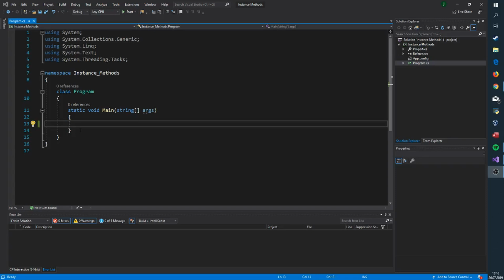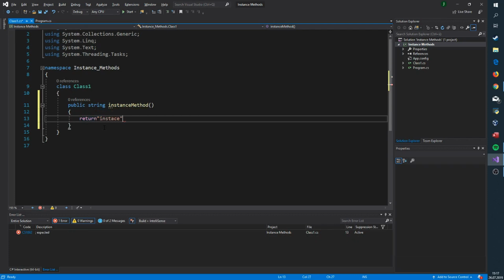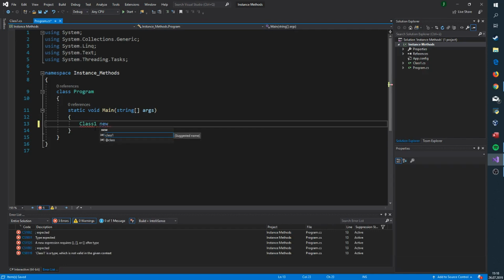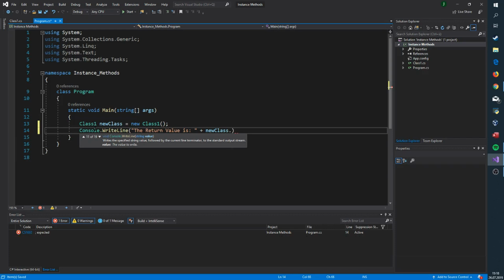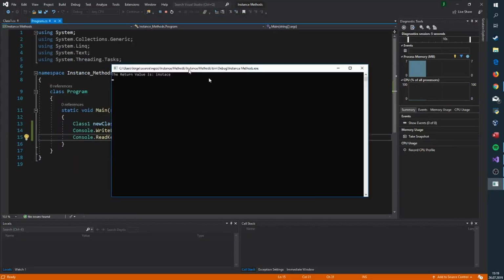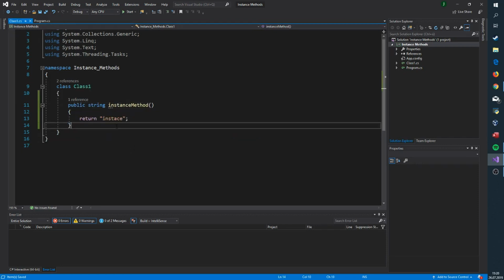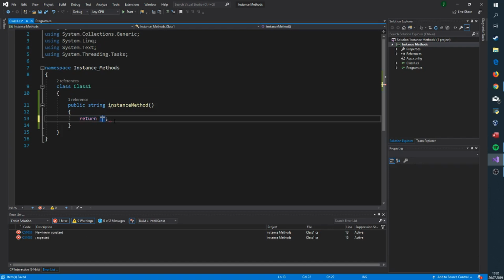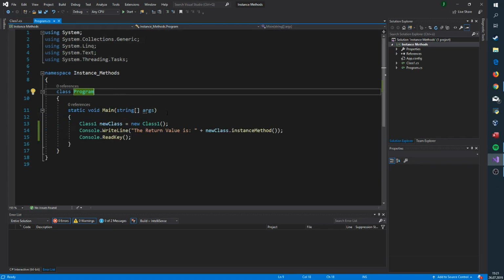Instance Methods - C# Basics with Visual Studio 2019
This is a video of an ongoing class about C# programming basics with Visual Studio 2019.
Want to learn more?